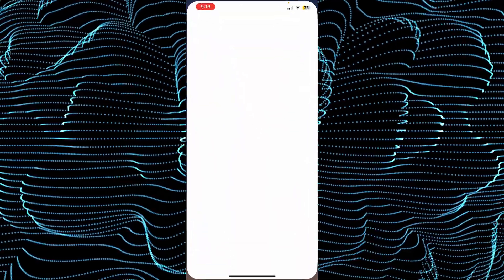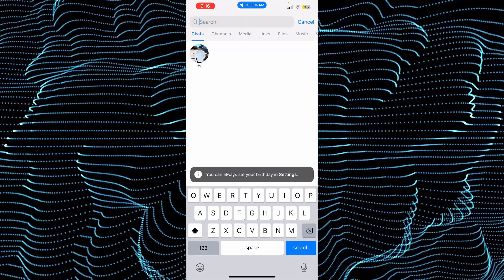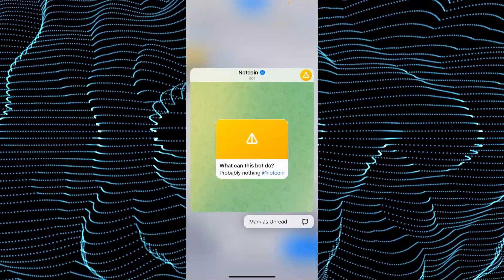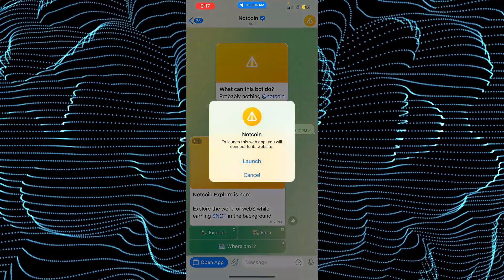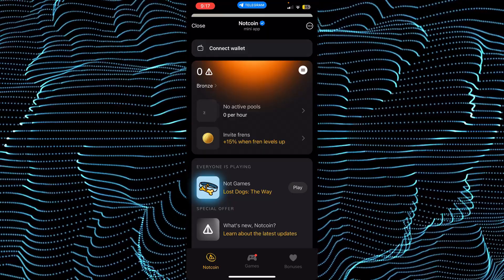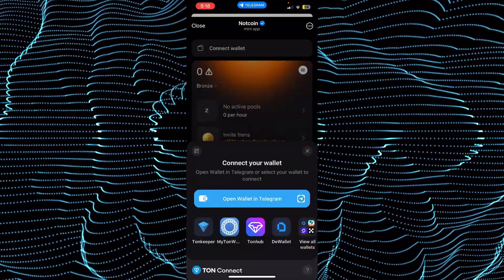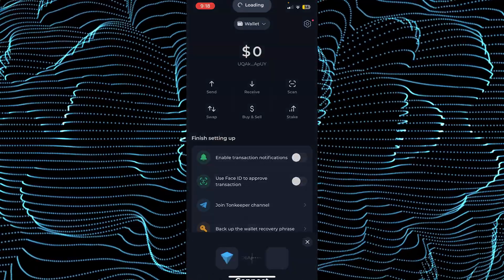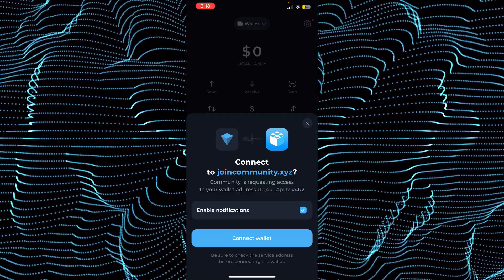How To Connect Telegram Wallet With Tonkeeper (2024) - FULL GUIDE!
In this video I will show you how to connect your telegram wallet to tonkeeper